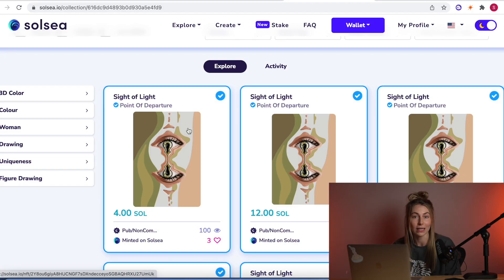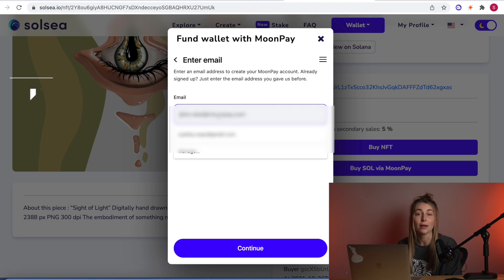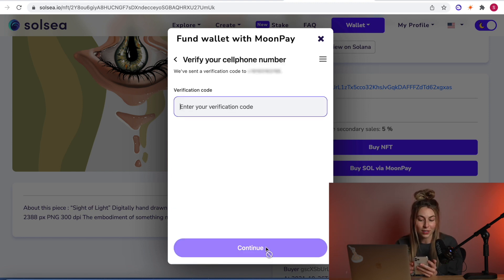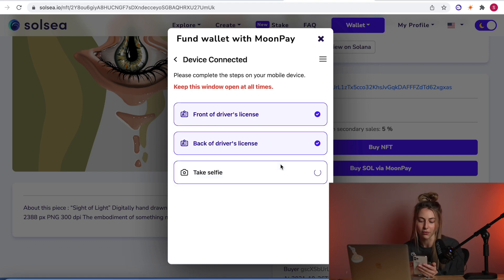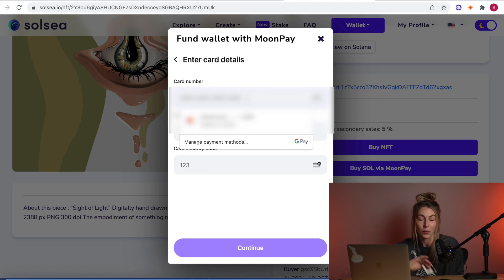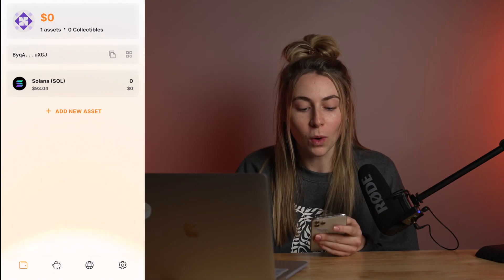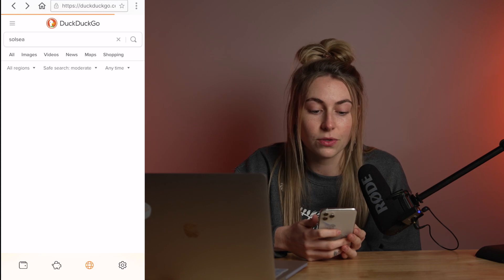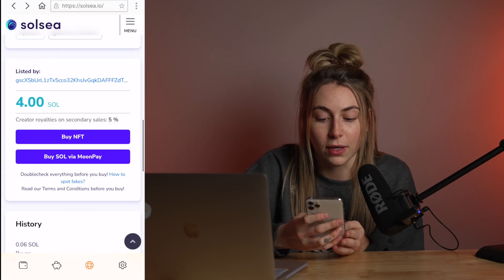Buy Solana NFTs with a Debit/Credit Card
Moooooon Payyyyy!
Buying solana NFTs just got a whole lot simpler, no need to go to other exchanges and complicate the process. Now you can use a debit or credit card to buy an NFTs directly on SolSea!
In this video I take you through the process of setting up a MoonPay account to buy a Solana NFT.

If you want to learn How To Set Up a Phantom Wallet To Buy Solana NFTs

Solana Wallet: 7DDeg3sfiDCLWvHj65ZtBXzVMq6p1EfauAZd6KUHnzm9

Ethereum Wallet: 0x4d3945Ce57E29a11412e8CFedA2a4E5dA305C413